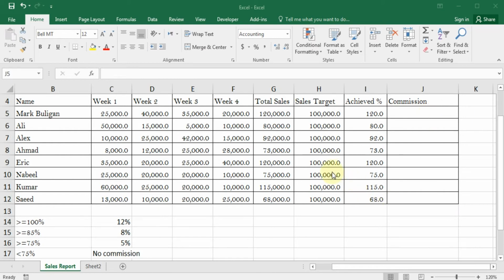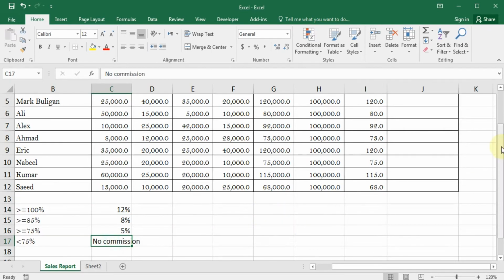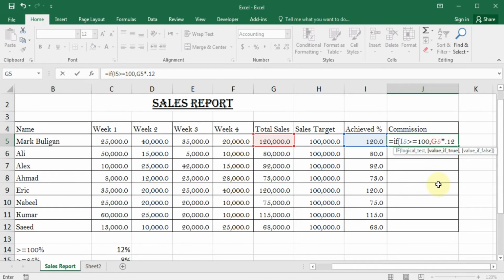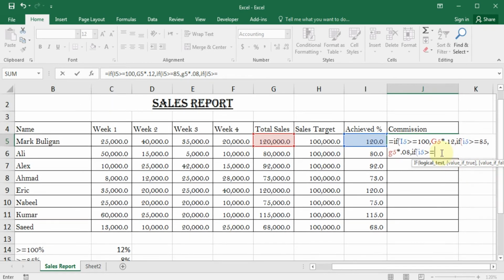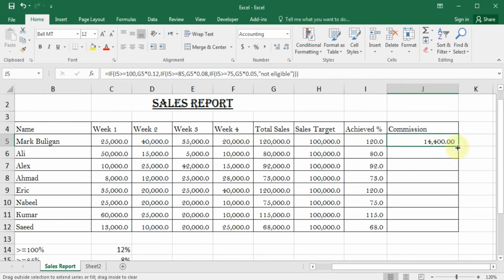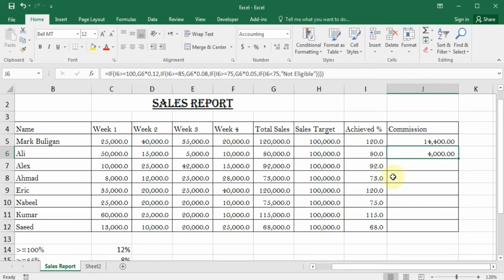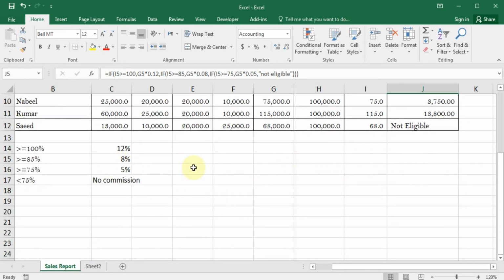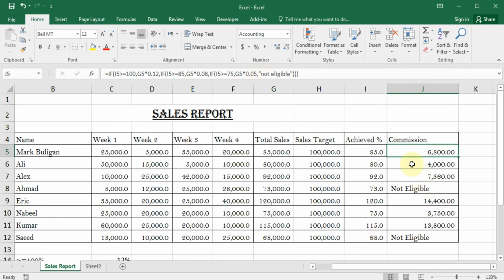How to use IF statement in MS Excel | How to create a formula with IF statement | lesson 4 MS Excel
In this video you will learn how to use IF statement to create a conditional formula in MS Excel in very easy way.